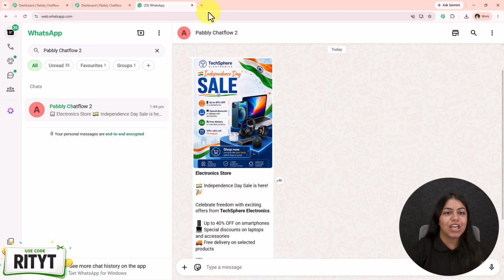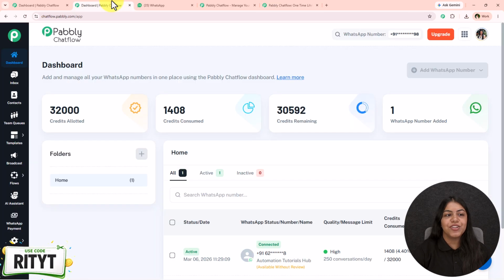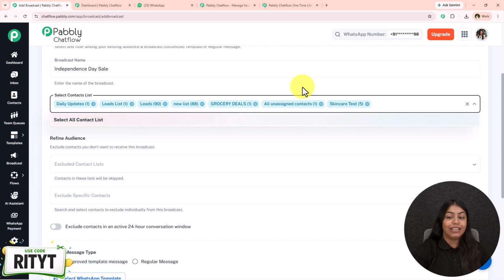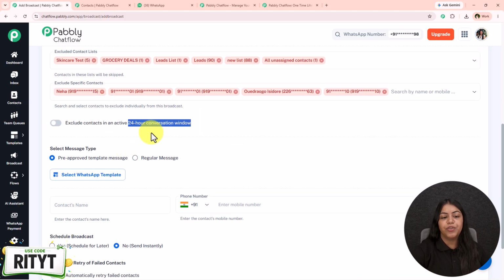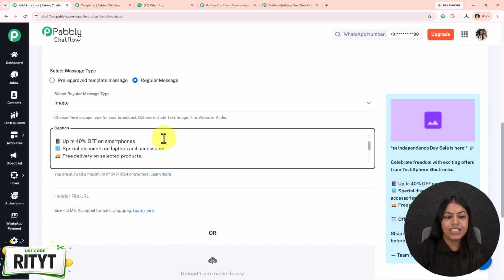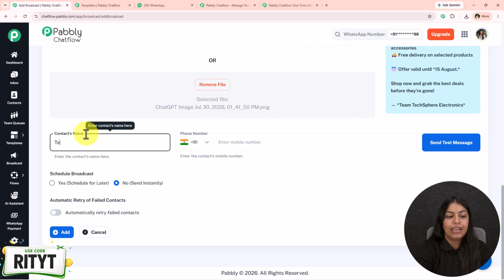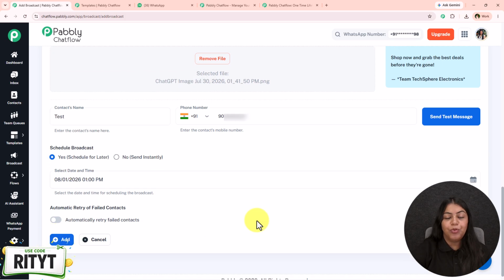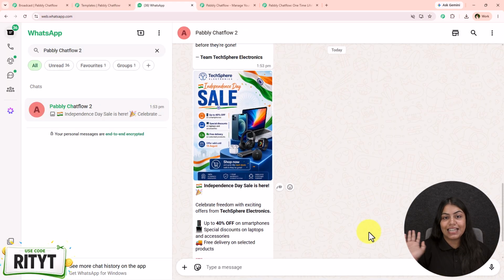Bulk WhatsApp Messages for Independence Day Sale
Planning an Independence Day sale? In this tutorial, you'll learn how to send bulk WhatsApp messages to your customers with personalized offers, discount coupons, and festive greetings—without writing a single line of code.

🎯 Use Case: With this tutorial, you'll learn how to send bulk WhatsApp messages for your Independence Day Sale using Pabbly Chatflow Broadcast. Simply upload your customer list and send personalized festive offers, discount coupons, product launches, or limited-time sale announcements to thousands of customers in just a few clicks. This eliminates manual messaging, saves time, and helps businesses maximize engagement and sales during the festive season.